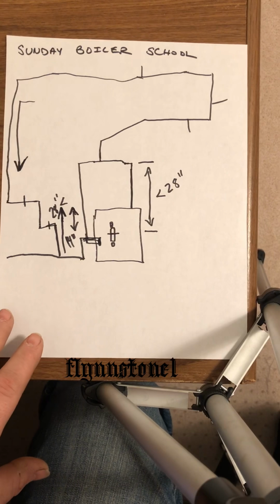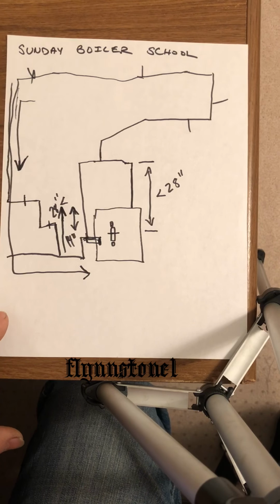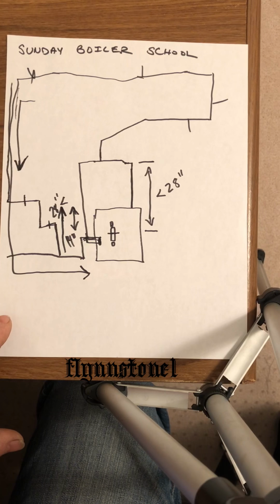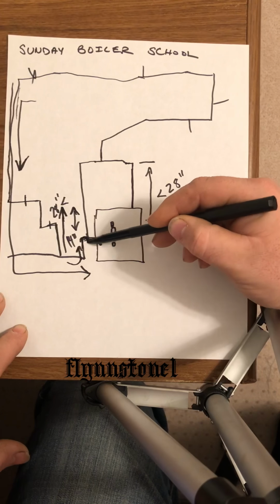The Almighty Dimension A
Steam boiler. Height requirement for horizontal steam carrying piping